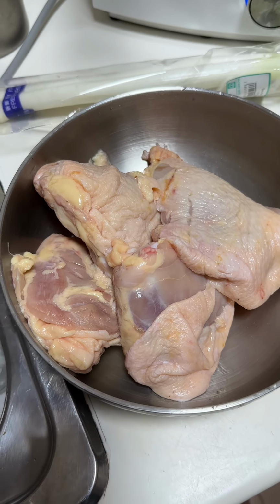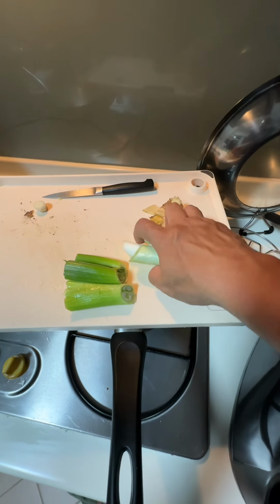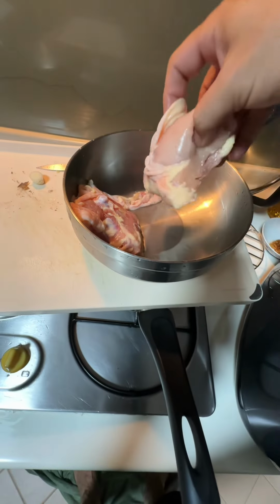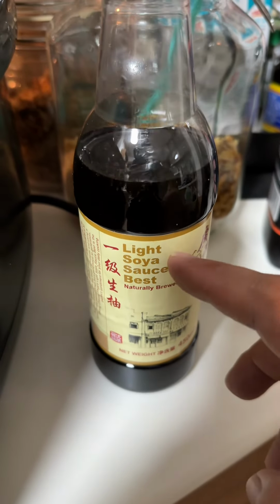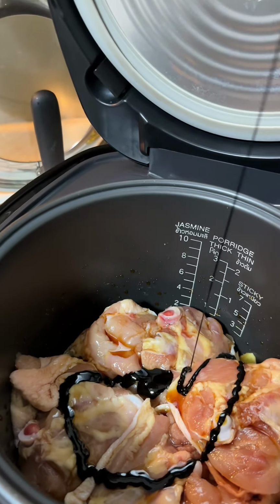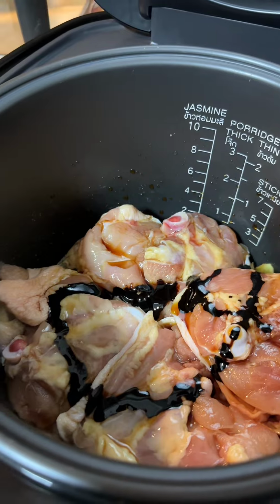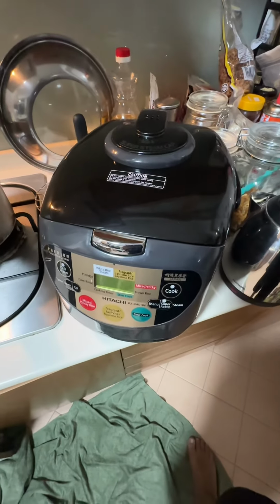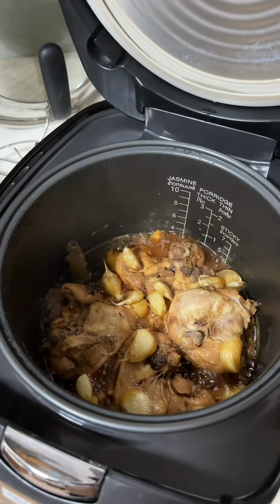How long cook chicken in rice cooker